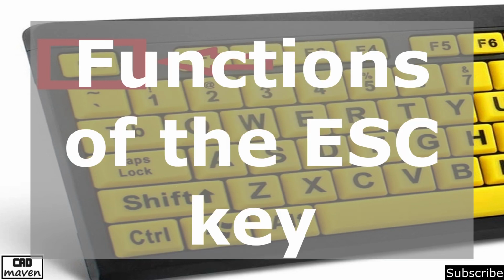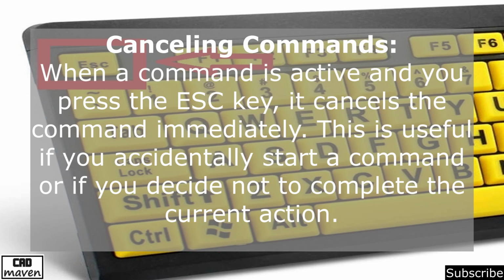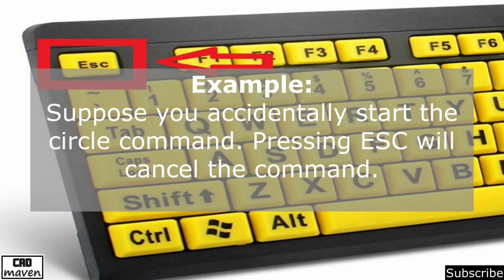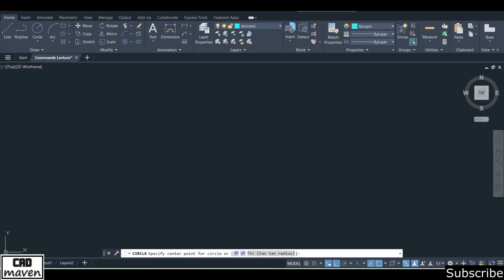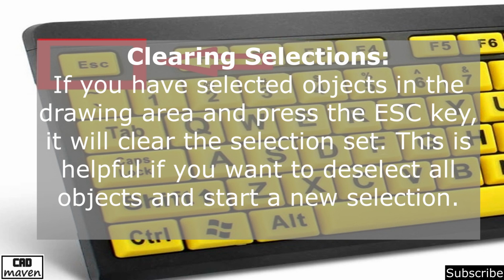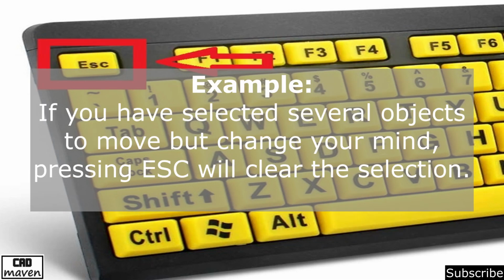ESC key in AutoCAD || AutoCAD Tutorial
👋 Welcome back, AutoCAD enthusiasts! In today's video, we're diving into one of the simplest yet most powerful tools in your AutoCAD arsenal – the ESC key! 🚀

🔑 Why is the ESC key so important? It's your go-to solution for quickly canceling commands, clearing selections, and keeping your workflow smooth and efficient. Whether you're a seasoned pro or just starting out, mastering the use of the ESC key can save you time and frustration.

📐 In this tutorial, you'll learn:

How to Cancel Commands Instantly – Never worry about mistakenly starting the wrong command again.
Clearing Selections with Ease – Simplify your drawing process by efficiently managing your selections.
Exiting Dialogs and Sub-menus – Seamlessly navigate through AutoCAD's interface.
🚀 Ready to enhance your AutoCAD skills? Let's get started and discover how this little key can make a big difference in your design process!